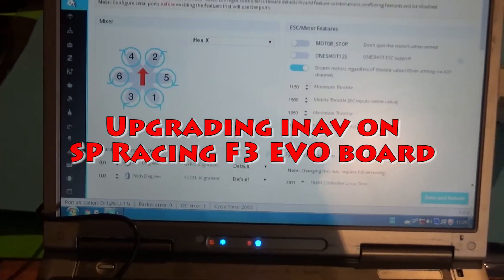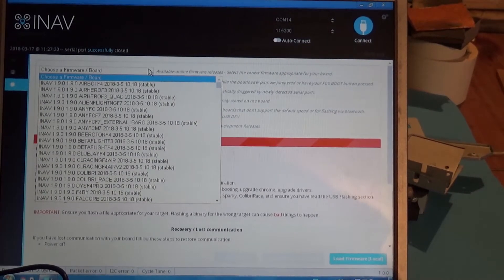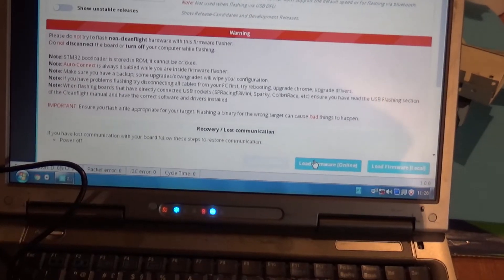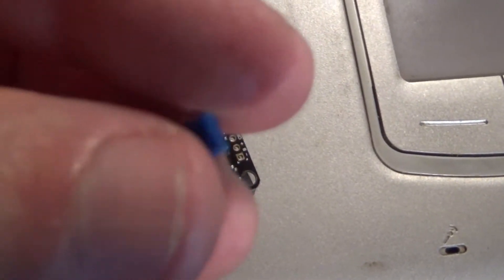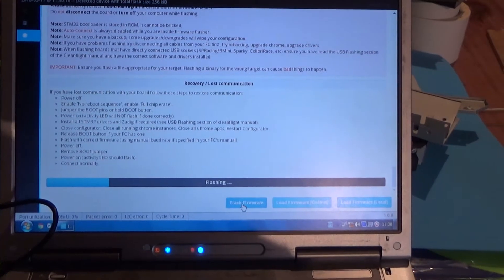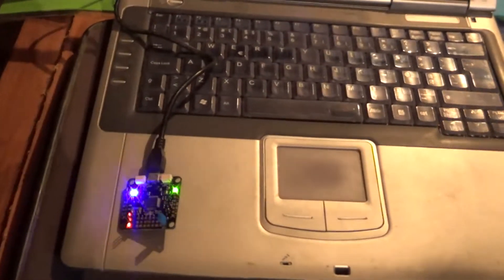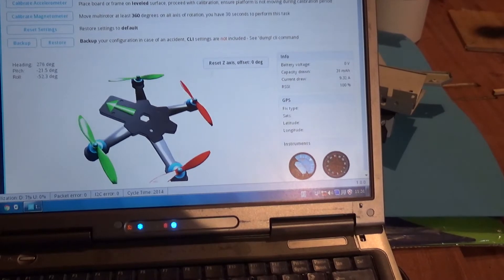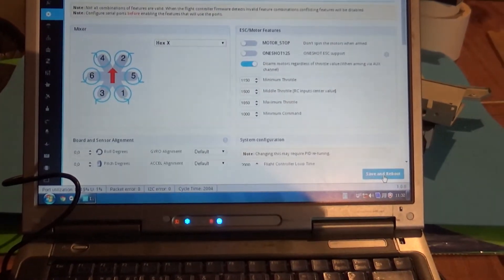Upgrading inav on SP Racing F3 EVO board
Flashing the newest inav firmware to the SP Racing F3 EVO flight controller